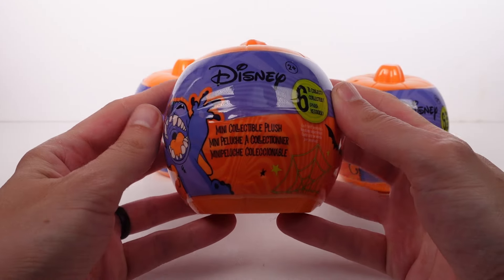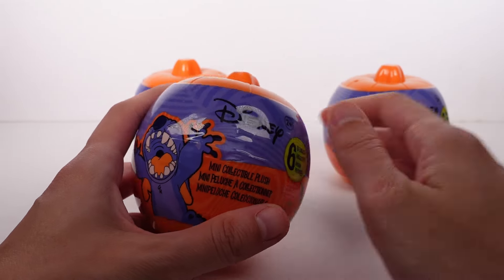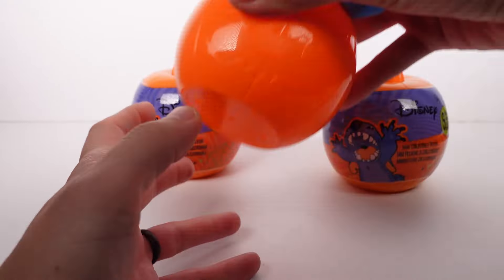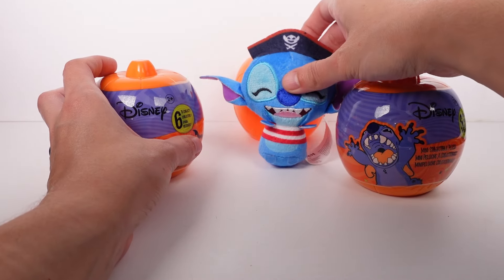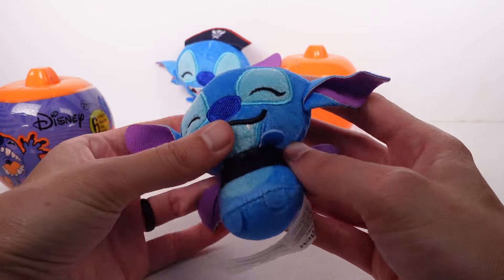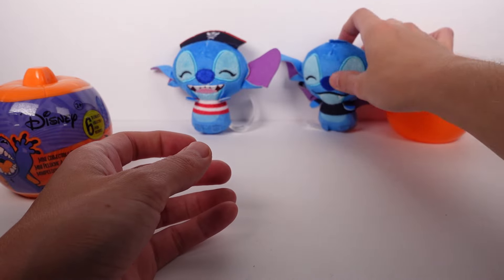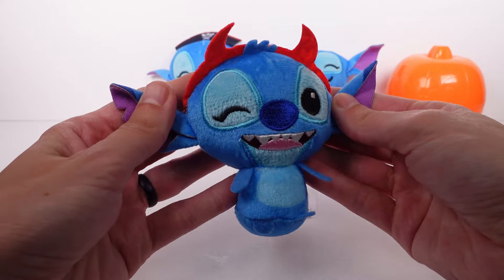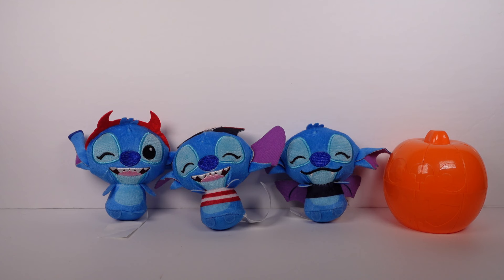Disney Stitch Halloween Mini Collectible Plush Mystery Pumpkins Unboxing